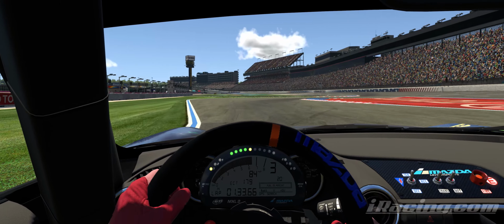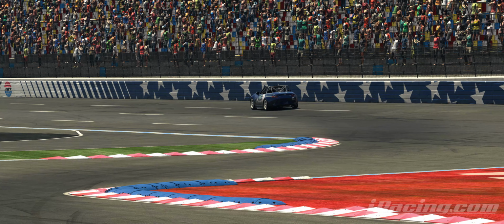iRacing - Charlotte Mazda MX5 notes - 1:33:6